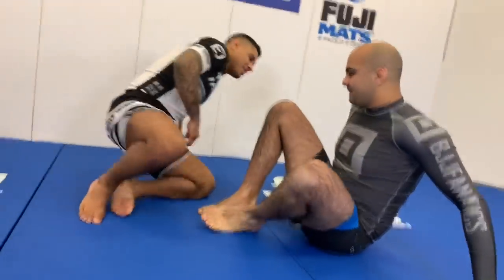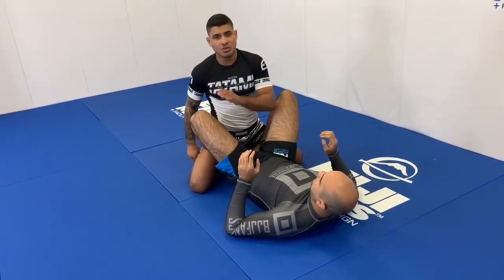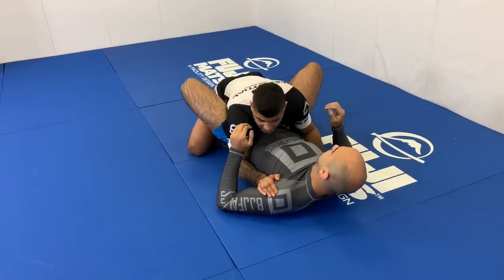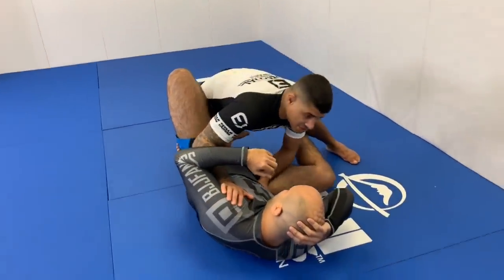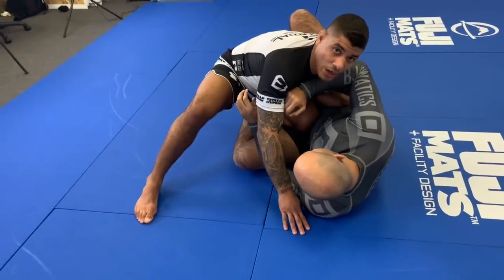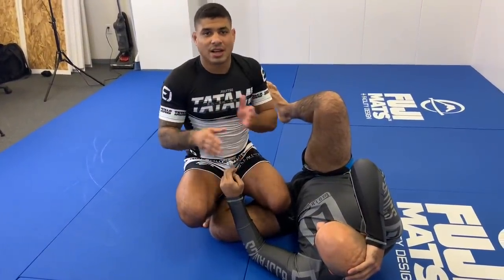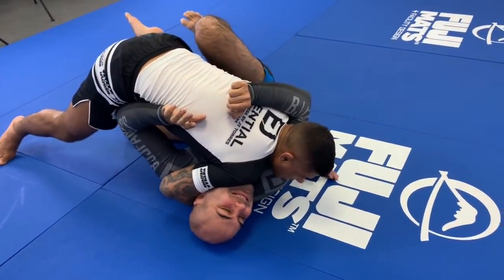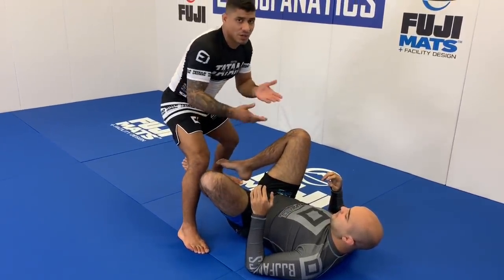Very Efficient Knee Cut BJJ Guard Passing No Gi by JT Torres